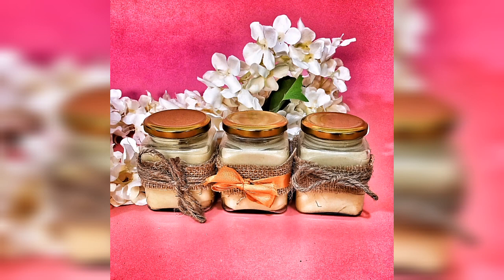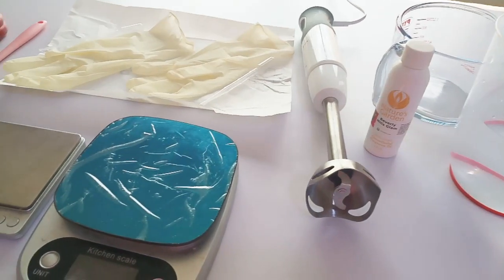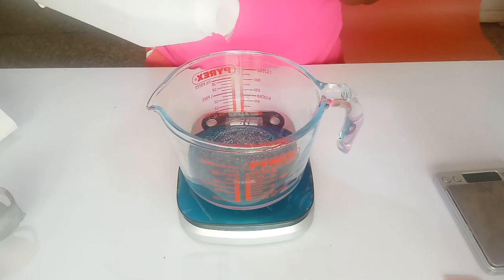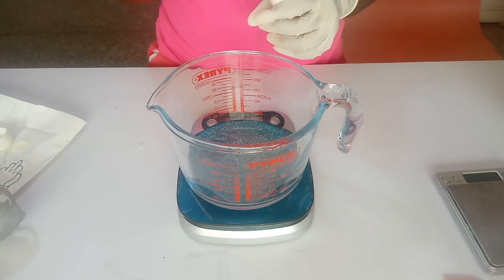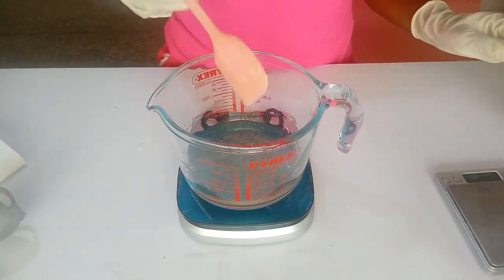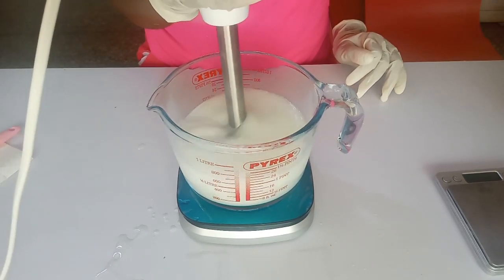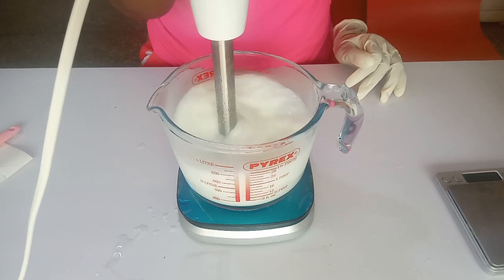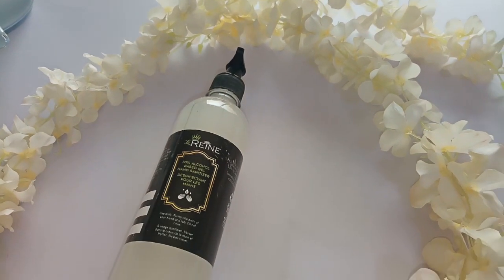Easy DIY Recipe for Alcohol Based Hand Sanitizer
Hey guys
Hand sanitizers have become one of the most important products for our daily use and this will remain the case for the rest of our lives. To make sure you never run out I'm sharing this a detailed recipe so you can make it yourself whenever you need to.

This recipe is for an alcohol based hand sanitizer with 80% Pure Isopropyl Alcohol. Its very effective and definitely a must have.

About LaReine Beauty
LaReine Beauty is a personal care brand that focuses on using natural ingredients to produce simple products which are highly effective in clearing blemishes and maintaining youthful looking skin.
We currently stock bath and body products ranging from body wash to facial cleansers, toners and lip scrubs.
we have got you covered from head to toe. To learn more about our products visit:

What we do in summary:
◾Beauty Consultation
◾Wholesale and retail of skincare products
◾Ready to Label products